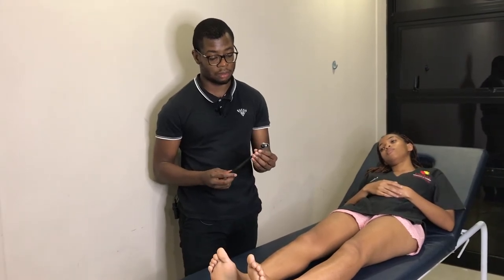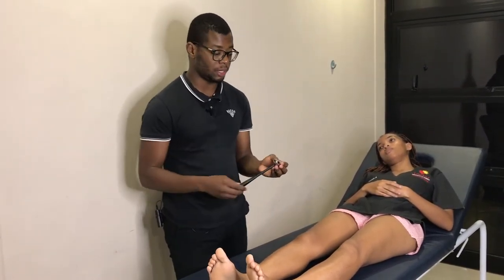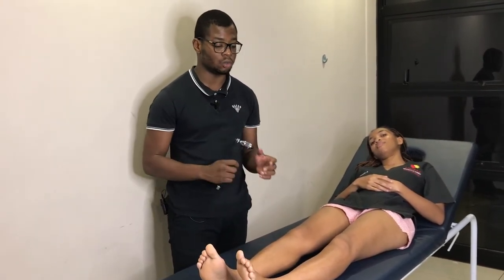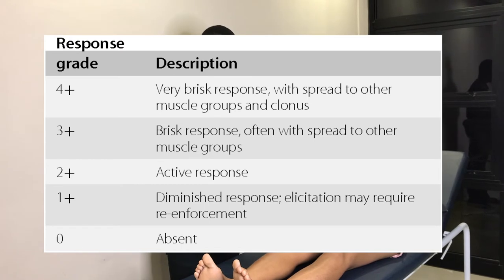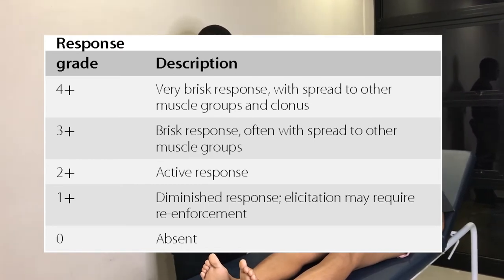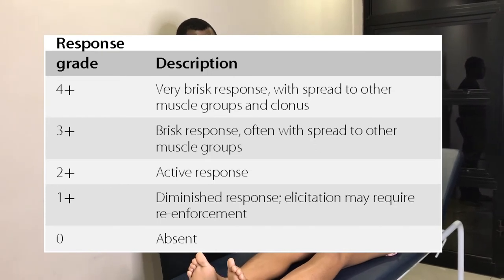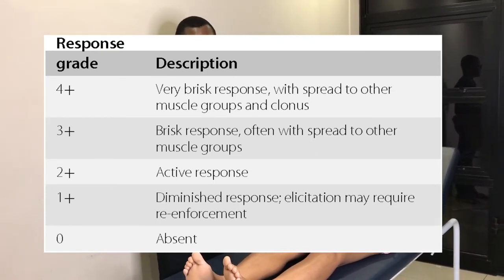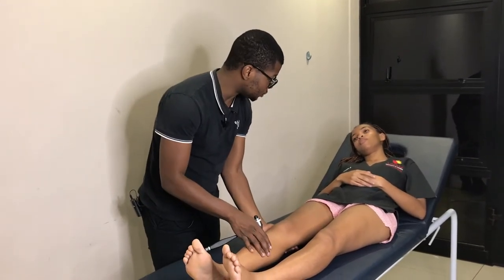Lower Limb Exam (Reviewed)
Special thanks to Dr. Neshuku for reviewing the video.
Learn how to examine the lower limbs with explanation and real videos/pictures of real patients with the condition displayed intermittently.